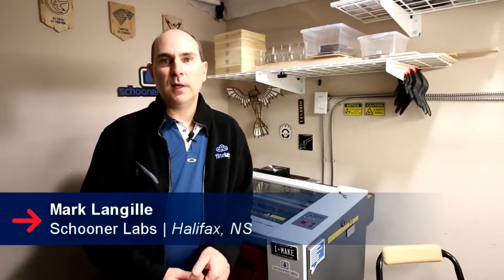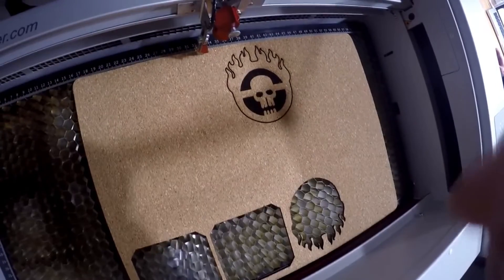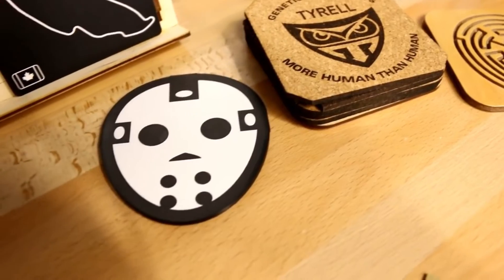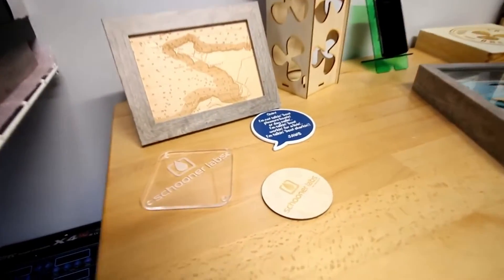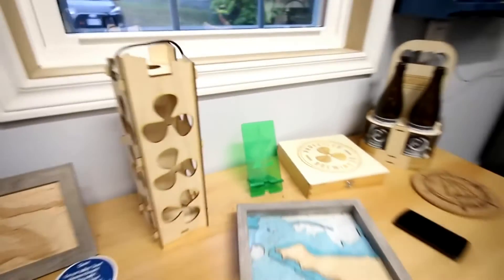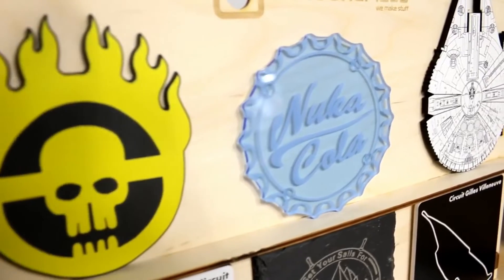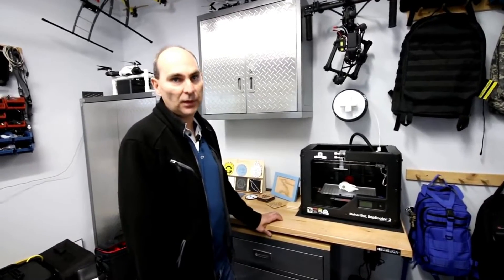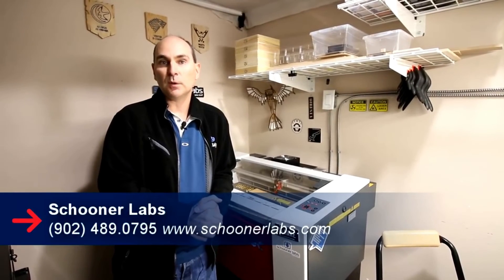Schooner Labs | CNC Laser Fabrication Lab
Schooner Labs from Halifax, Nova Scotia, Canada show some of the amazing projects they create with their CNC machine, 3D printer and our Speedy 100 laser engraver.

From drones, to engraved acrylic coasters and wooden engraved topographical maps - Schooner labs can make anything with their very creative imagination and technical know-how!